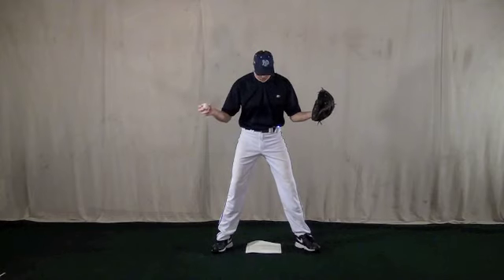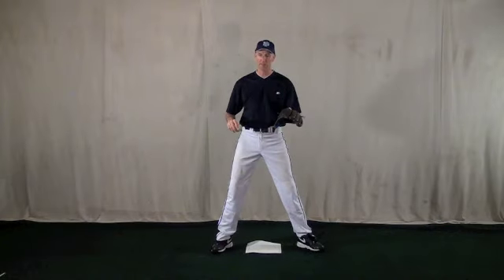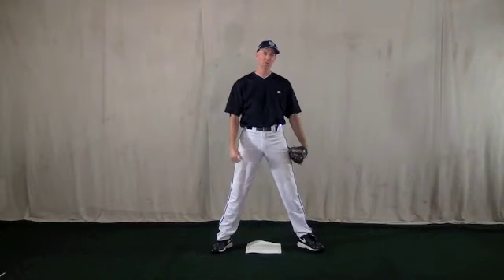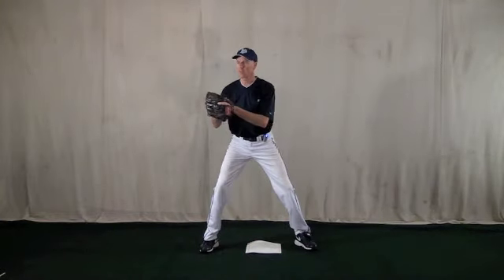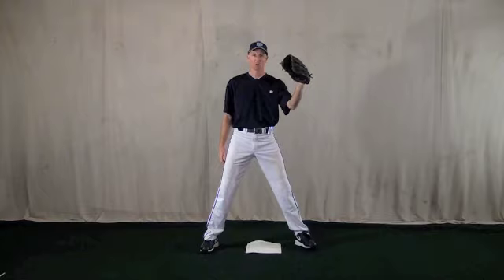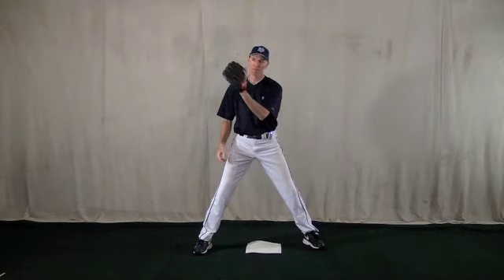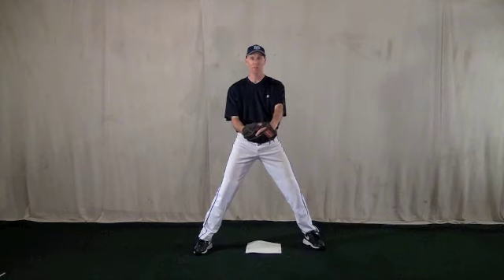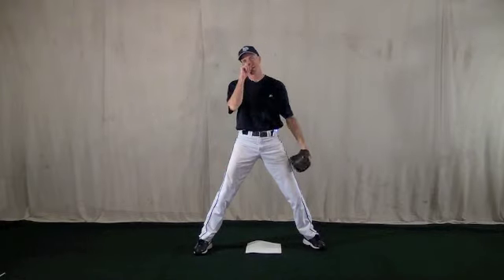How to tag base runners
Coach McCreary from Baseball By The Yard teaches the basics of how to tag runners.